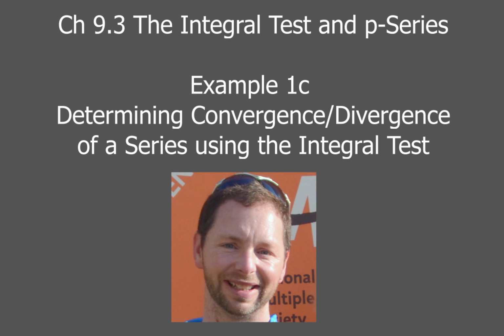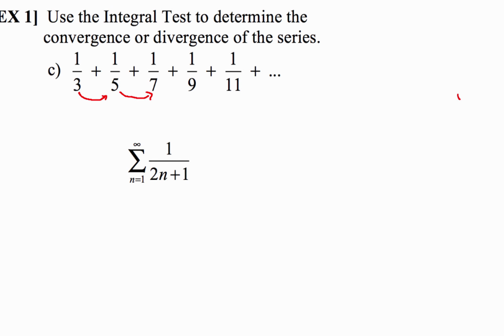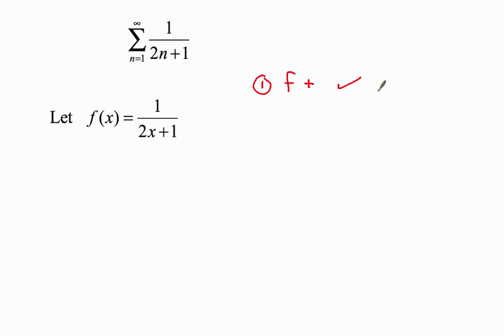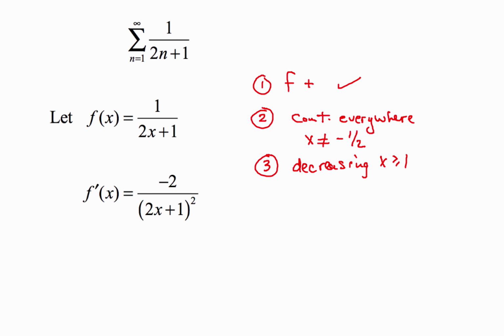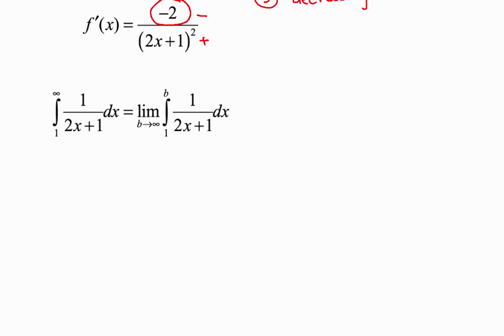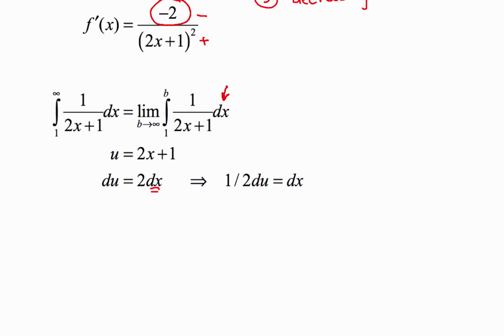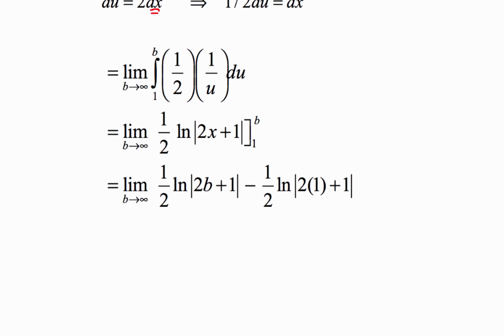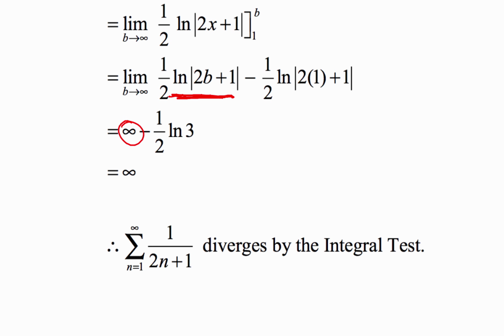9-3 Using the Integral Test Ex 1c